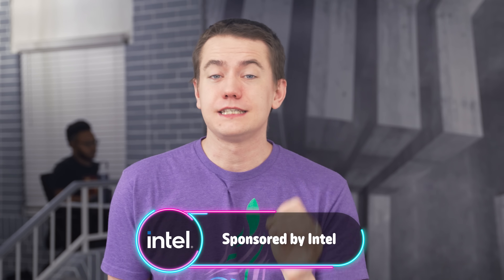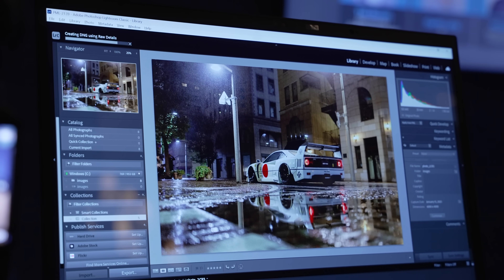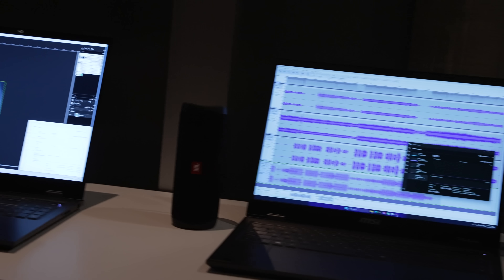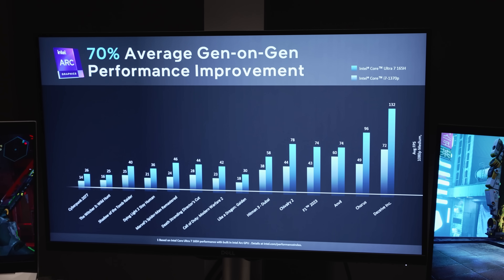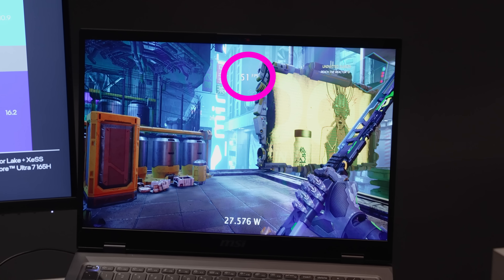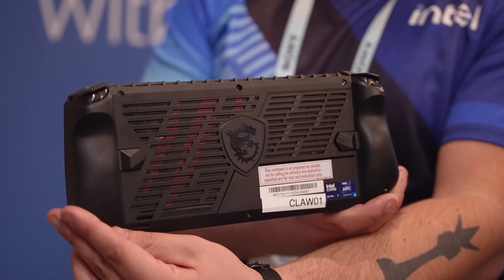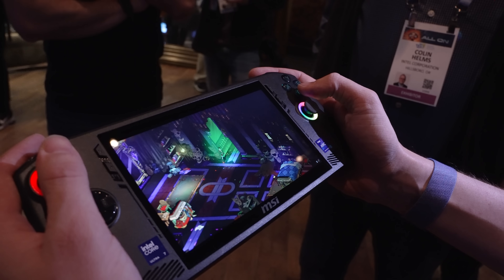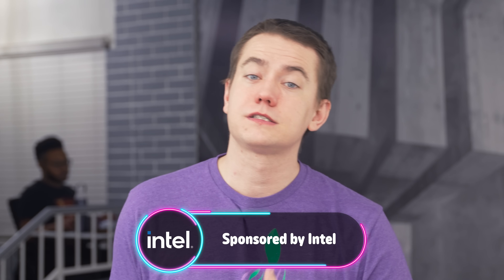Intel's Meteor Lake Is Stunning - Intel CES 2024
Presenter: Brett Sticklemonster
Videographer: Kyler Himes & Brett Sticklemonster
Editor: Catlin Stevenson
Thumbnail Designer: Reece Hill